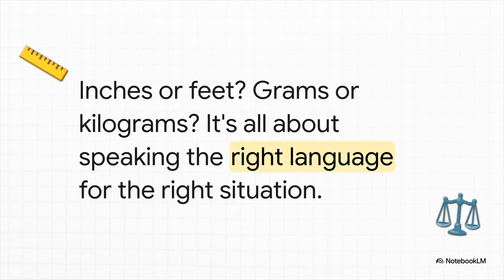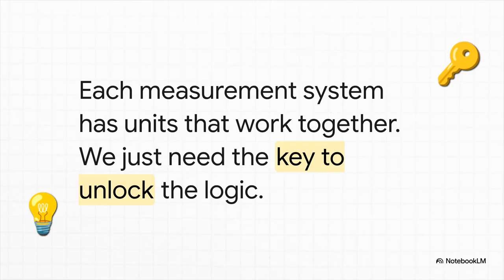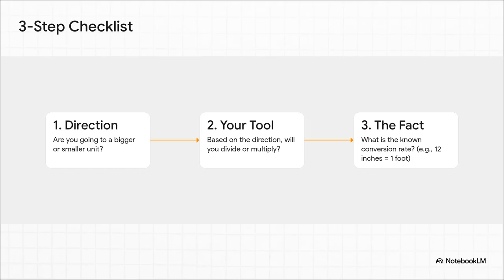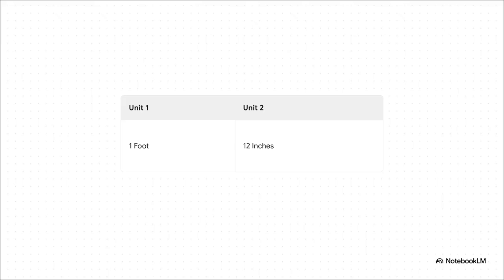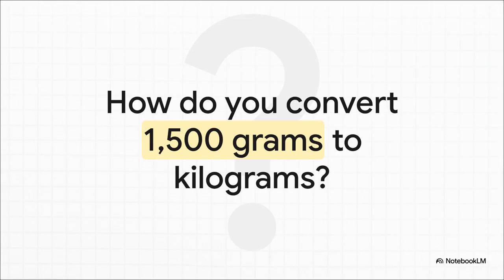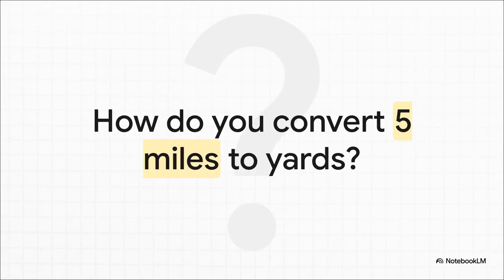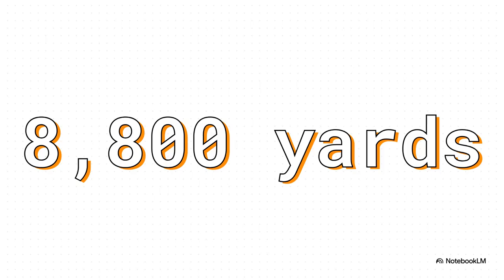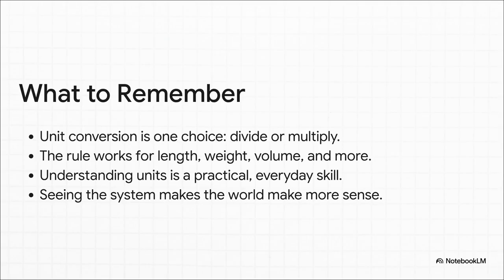👉 Grade 6 Math | Converting Units Made Easy (Inches, Grams, Miles & More!) | Week 18 Day 4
👉 Learn how to convert units within the same measurement system in this Grade 6 math lesson! We’ll practice converting length, weight, and volume using multiplication, division, and unit rates—so you can solve real-life problems in building, baking, traveling, and more.

What You’ll Learn in This Video:
✅ How to know when to multiply or divide during conversions
✅ Common conversions: inches ↔ feet, grams ↔ kilograms, miles ↔ yards
✅ Step-by-step examples with visuals for clarity
✅ Faith connection: Ecclesiastes 3:1 reminds us there’s a time and purpose for every unit of life and math!

📖 Bible Verse: “For everything there is a season, and a time for every matter under heaven.” — Ecclesiastes 3:1 (ESV)

Perfect for:
👩‍🏫 Grade 6 students learning measurement conversions
📚 Homeschool and Christian school families
✝️ Parents looking for faith-based math lessons